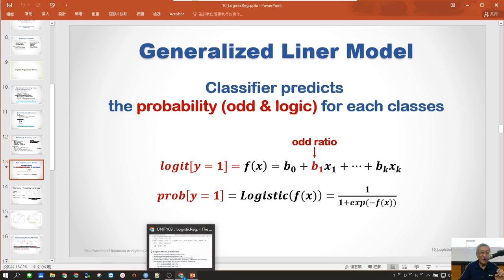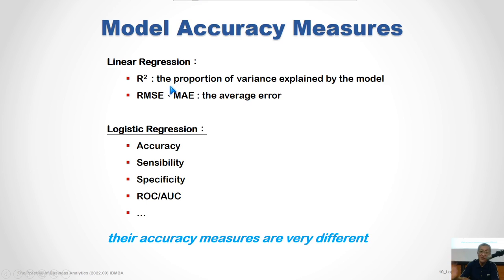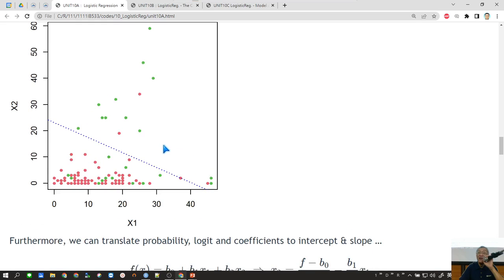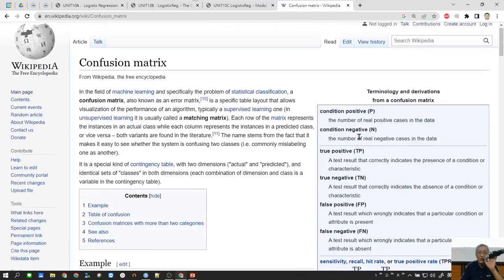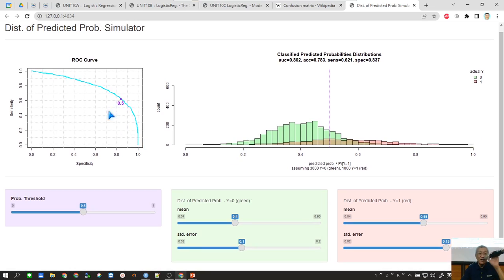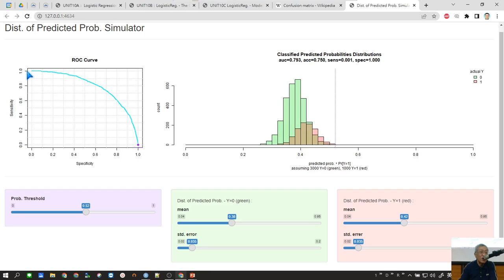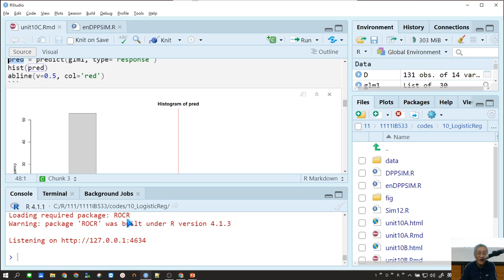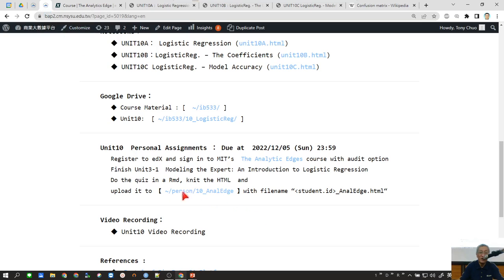Unit10.3 Logistic.Reg - Accuracy Measures (IB533 2022.09)